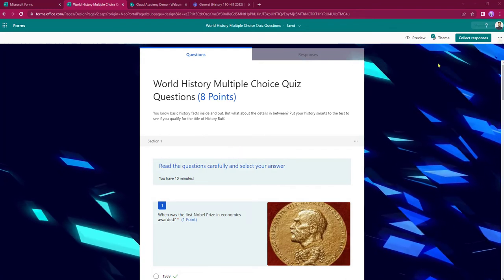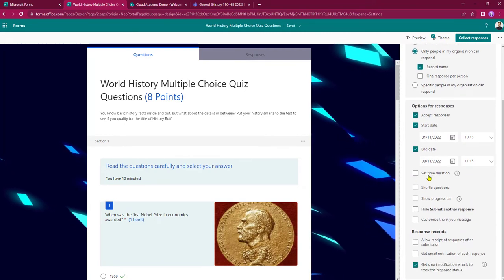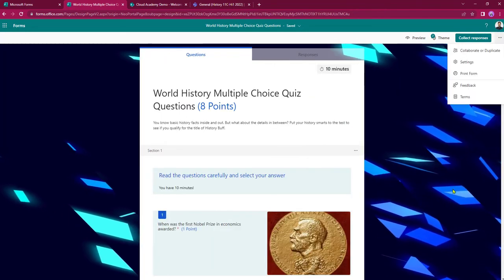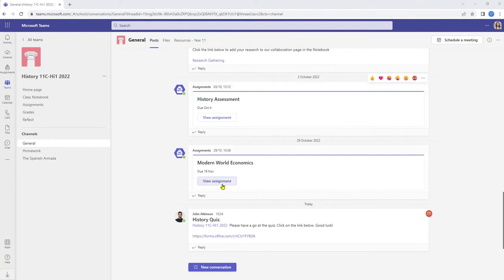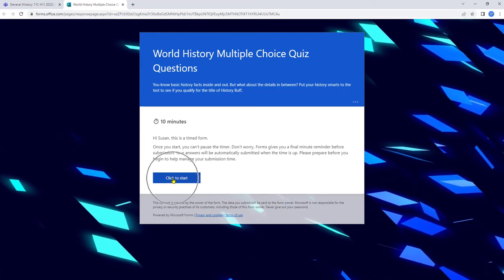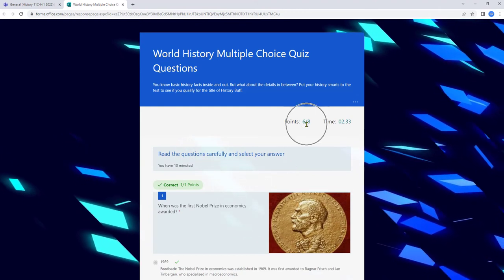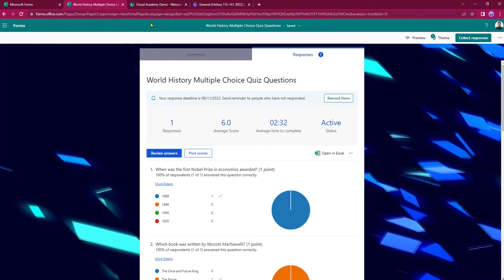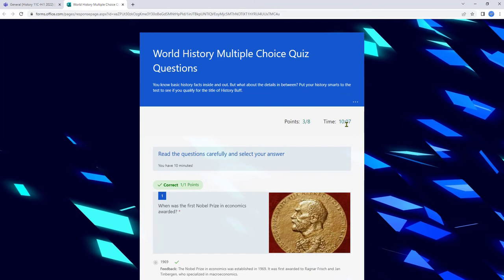How to add a Countdown Timer in Microsoft Forms assignments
A perfect way for you to get your students engaged and finishing work on time is to create a countdown timer for your assignments. We’ll show everything you need to know about adding a countdown timer in Microsoft Forms to start enhancing your lessons today.